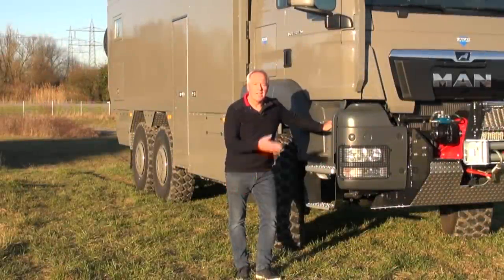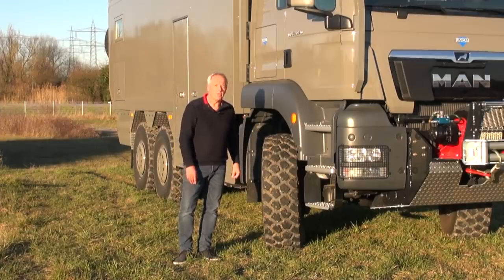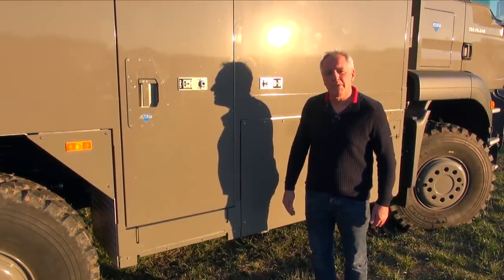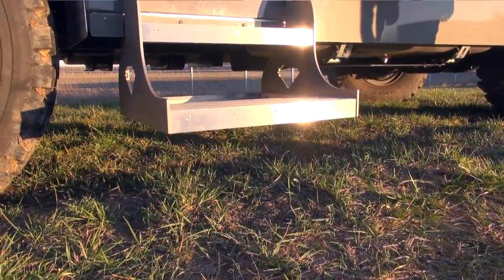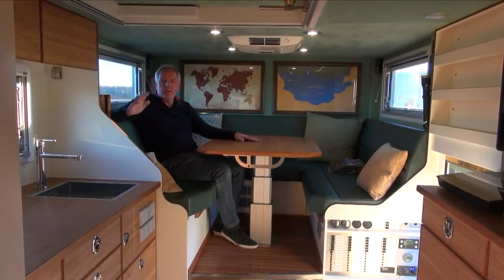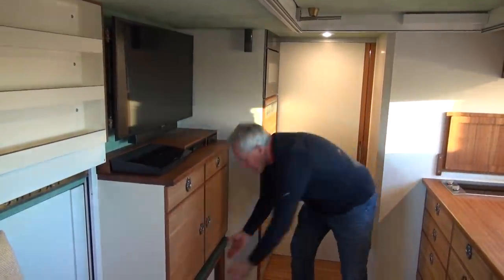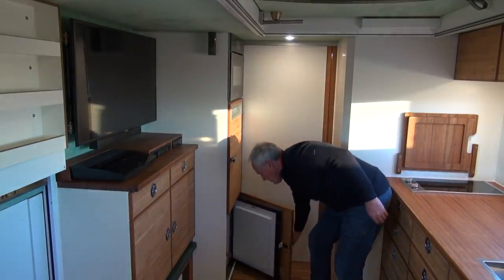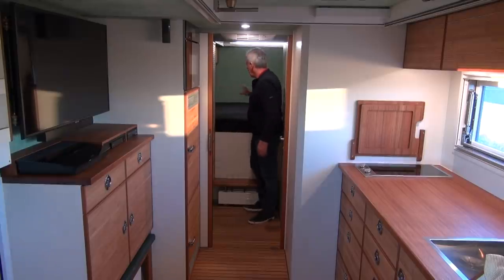UNICAT Expedition Vehicle IN72H MAN TGS 26.540 - 6x6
A new Expedition Vehicle with a different internal layout.

Chassis:  MAN TGS 6x6, 397 kW / 540 hp, EURO 5
Seats:  2
Beds:   1
Body:  UNICAT IN72h, length 7,2 m (283.4“)
Seating capacity: 5-7
Permanent beds: 2

Dimensions
Length 10760 mm (423.6“), width 2492 mm (98.1“), height 3832 mm (150.8“)
Additional length spare wheel holder: 489 mm (19.2“)
Additional length front winch: 598 mm (23.5“)

Weights
Curb weight including fresh water and fuel: 19.500 kg (42.990 lbs)
Gross vehicle weight rating: 23.000 kg (50.706 lbs)
Axle load distribution: 32% front axle, 34% per rear axle